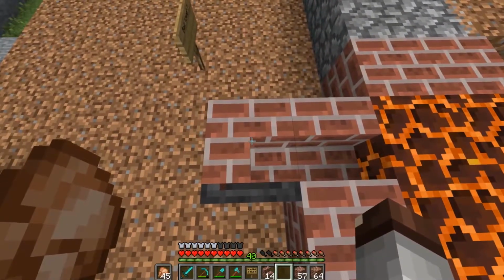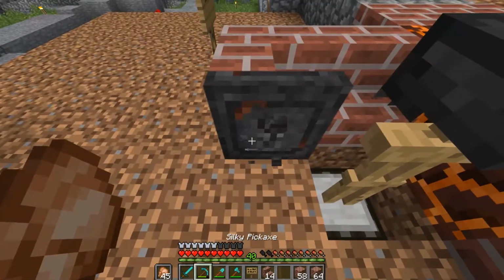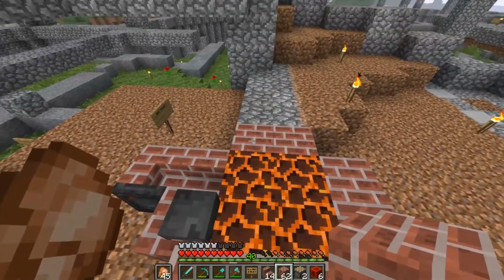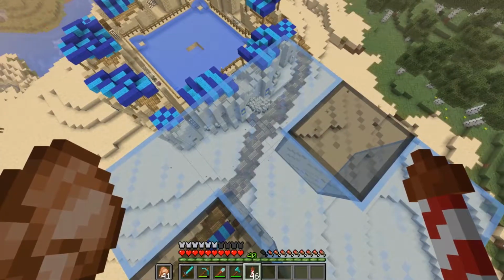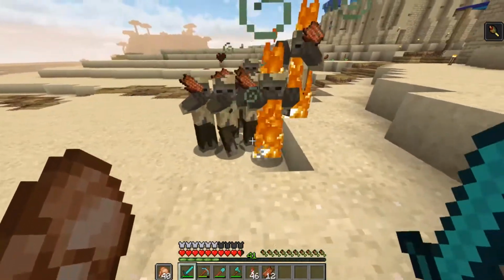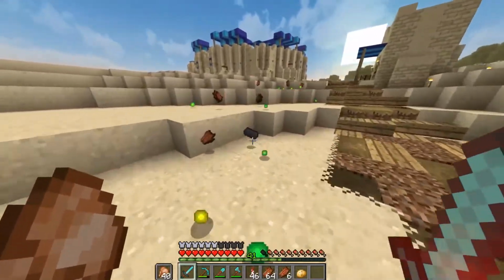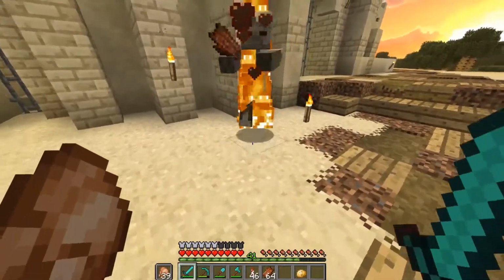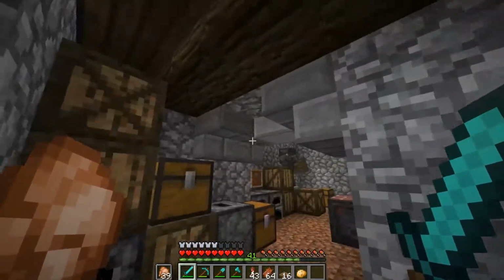Building with fWhip :: Castle Blacksmith :: #59 Minecraft 1.12 Single Player Survival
In today's Minecraft Survival Let's play Episode, We work on the castle Blacksmith!

:: About Building with fWhip ::

This series is a vanilla survival let's build series where I build a world with all of you! bringing you on for a new journey every episode!